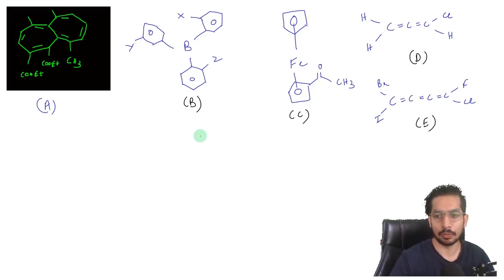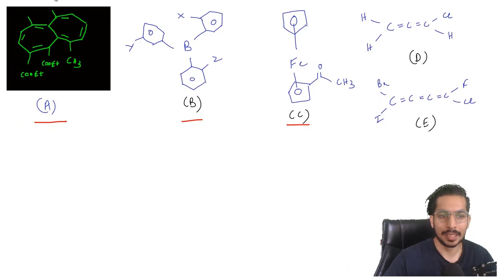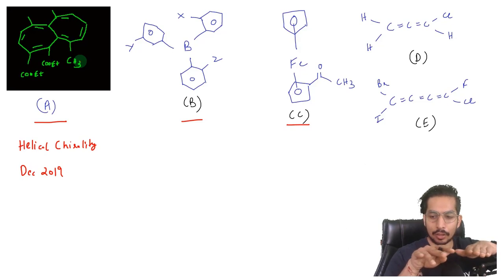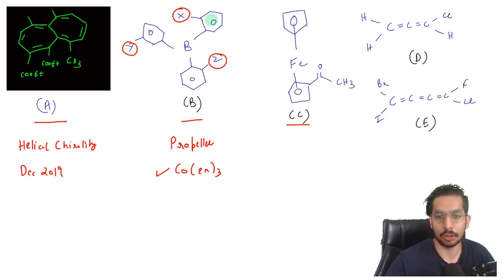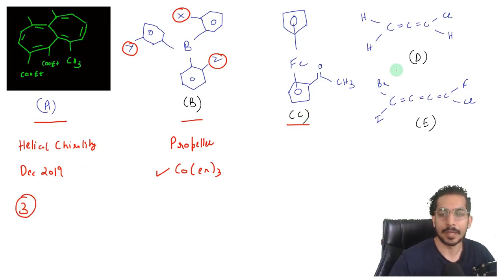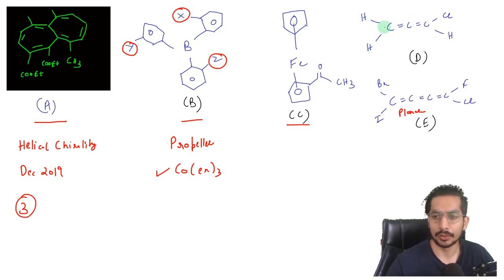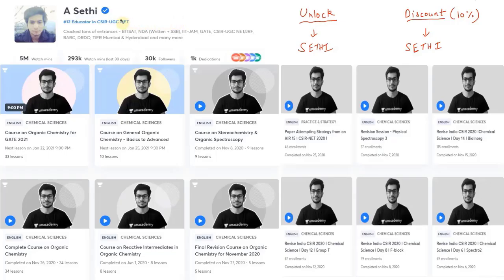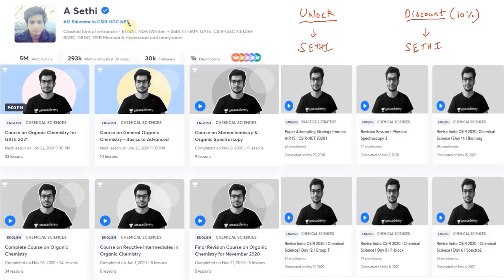Stereochemistry (Propeller Chirality) I Question of the Day I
Use code "Sethi" to unlock the free class